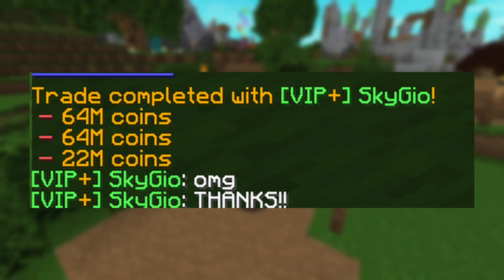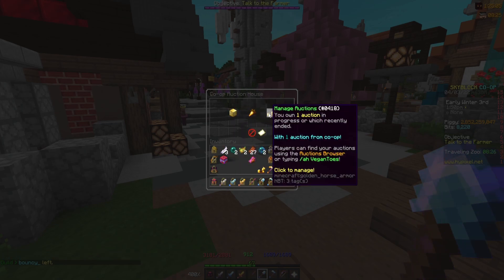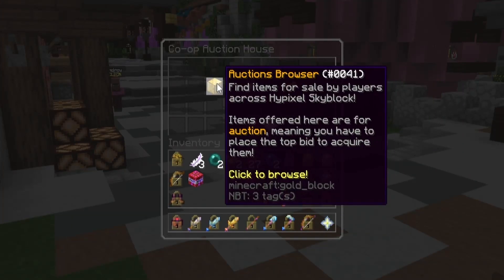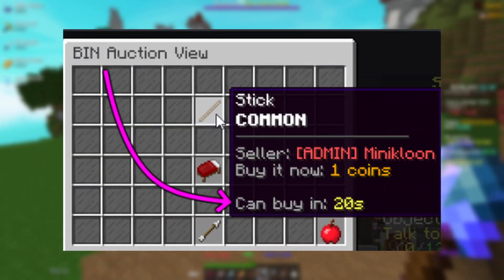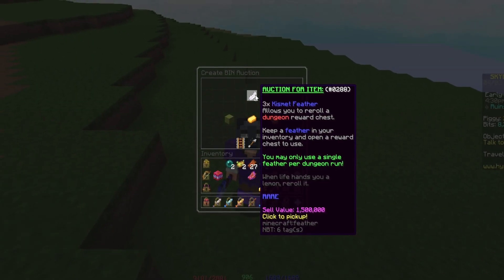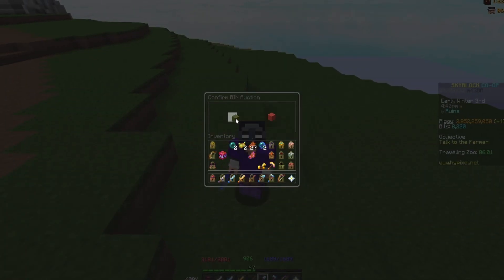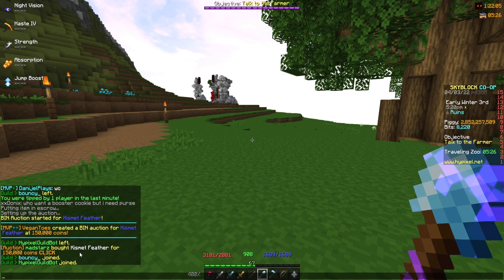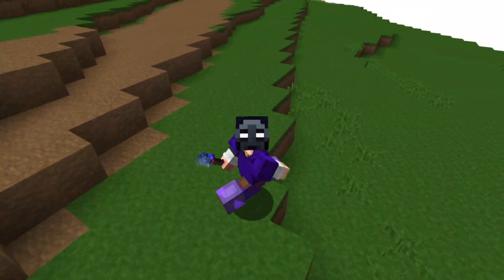This NEW Feature Is Going To Be INSANE! (Hypixel Skyblock)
This NEW Feature Is Going To Be INSANE In Hypixel Skyblock, After Many Updates In Skyblock, We Finally Got Some More News On A Feature That's Going To Save You Some Money, If You Are Pretty Clusmly!
Thumbnail Credit: VeganToes